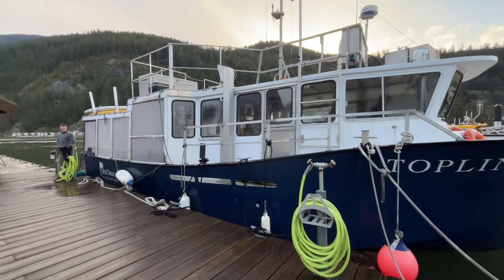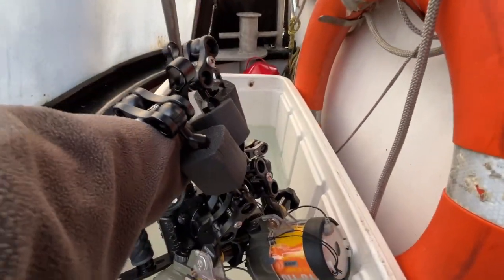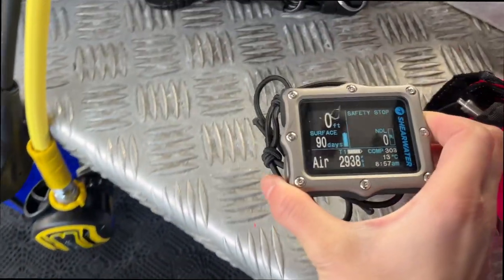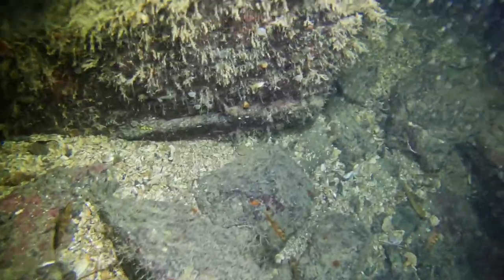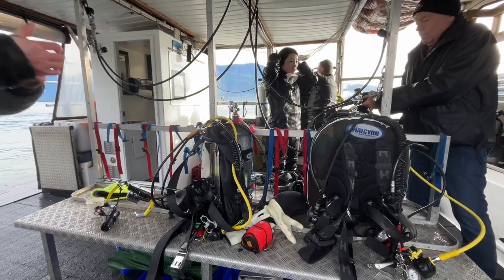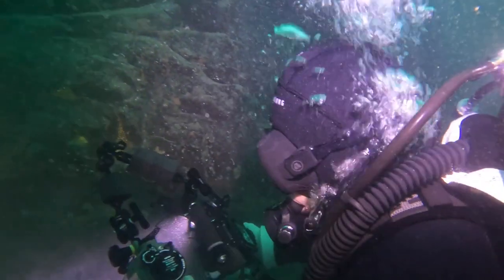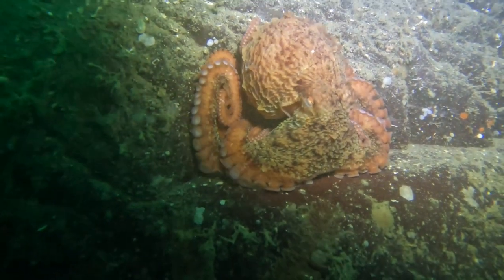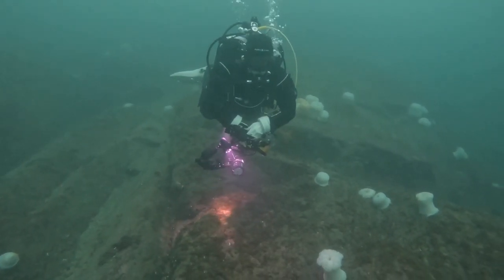Cold Water Scuba Diving Vlog - Boat Diving in Howe Sound, Vancouver Canada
Join us for another 2 tank boat dive with Seadragon Charters in Vancouver, BC Canada!

Whether you're a seasoned diver or just curious about life beneath the waves, this video offers a straightforward glimpse into the incredible marine ecosystems of Howe Sound. Hit play and dive into the adventure with us!

Ready to boost your scuba knowledge and dive into the wonders of Howe Sound? Join us on this thrilling underwater expedition!